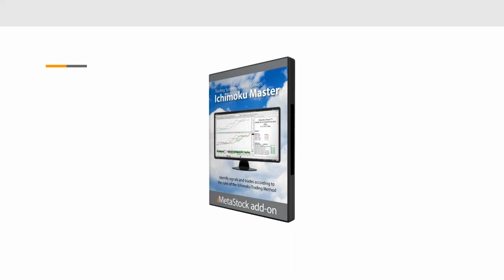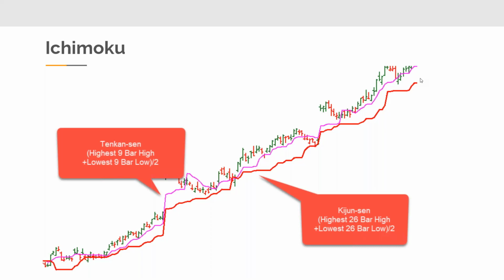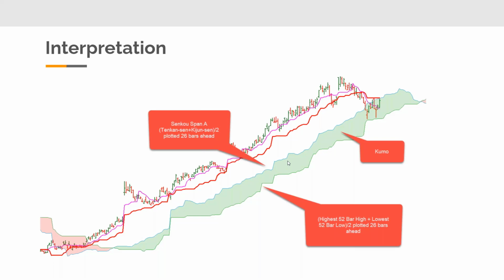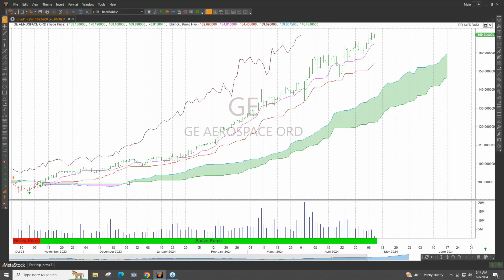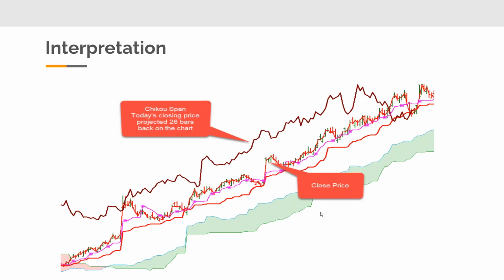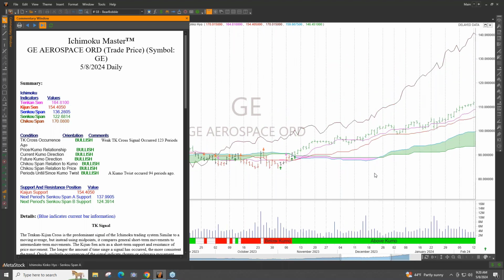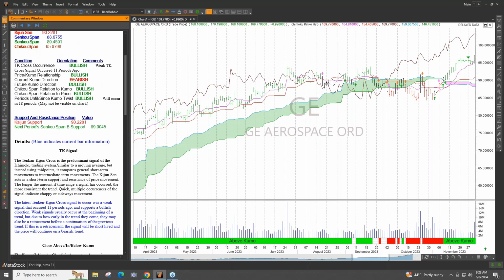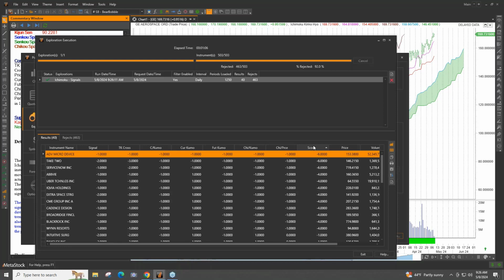Understanding the Ichimoku Method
Jeff Gibby, MetaStock
May 8, 2024 Festival of Traders